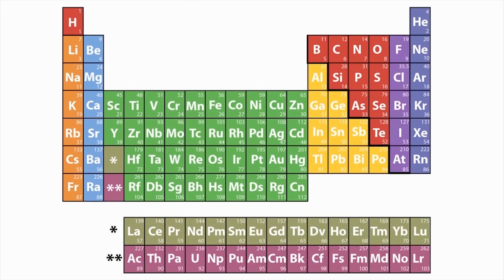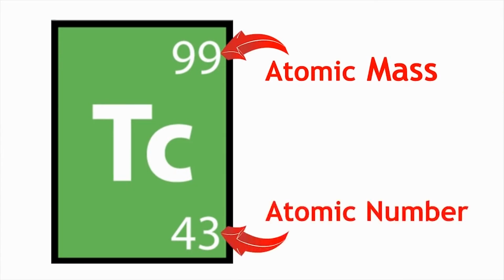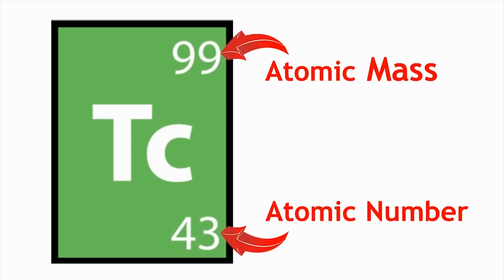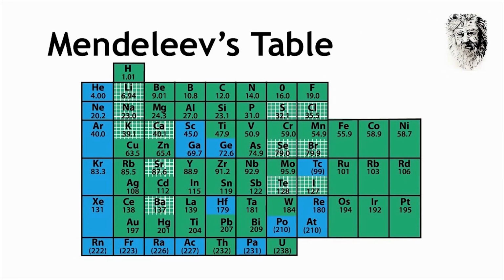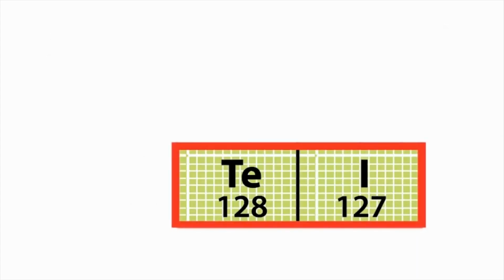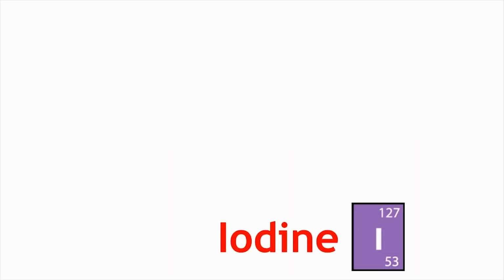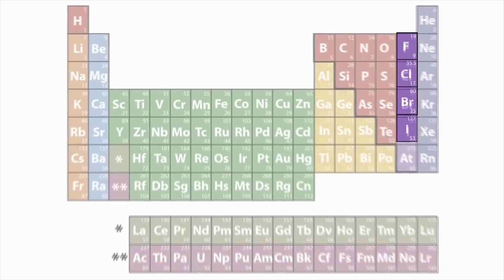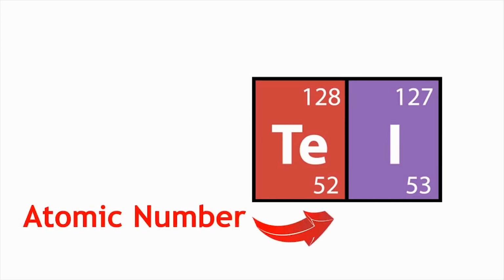Modern Periodic Law Explained | Chemistry Class 09 | 10 | English | part 01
In this video, we will clearly explain the Modern Periodic Law, its definition, and its importance in chemistry. This concept is vital for students of Class 10, 11, and 12, especially for board exams and entry tests.

📘 What you will learn in this video:

What is Modern Periodic Law?

Who gave the law and when?

How it helped improve Mendeleev’s Periodic Table?

Importance in understanding elements’ properties.

Perfect for:
✅ MDCAT / ECAT Preparation
✅ Board Exams (Sindh, Punjab, Federal, etc.)